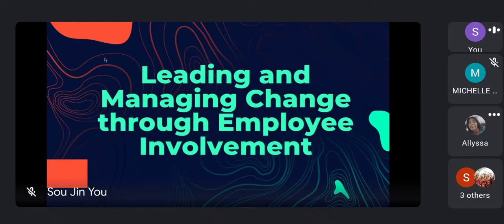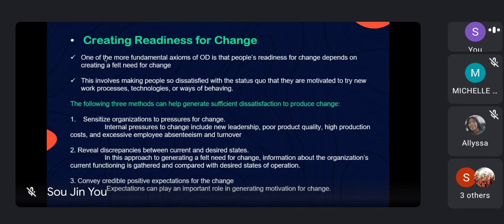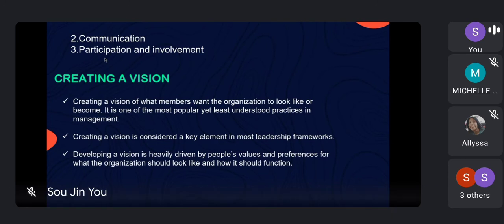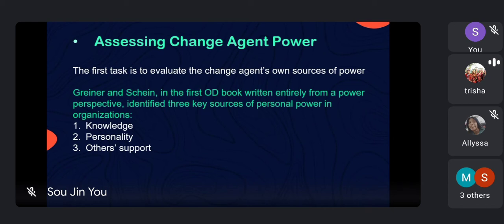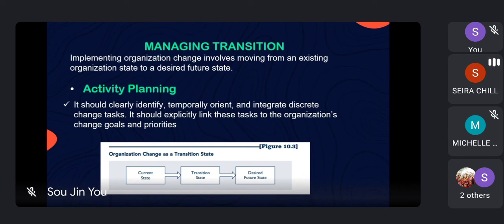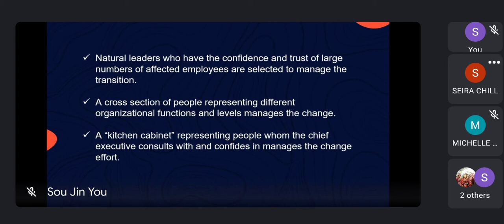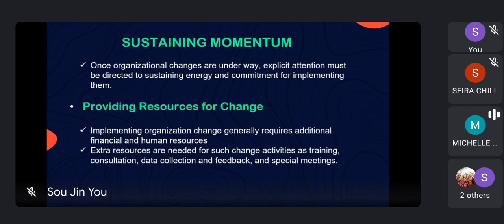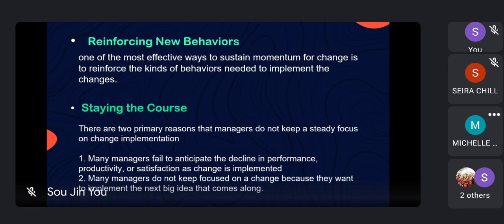Leading and Managing Change through Employee Involvement